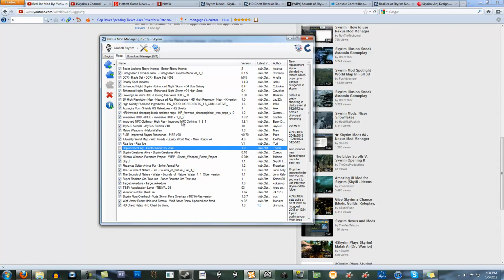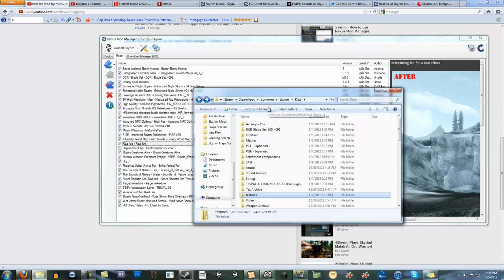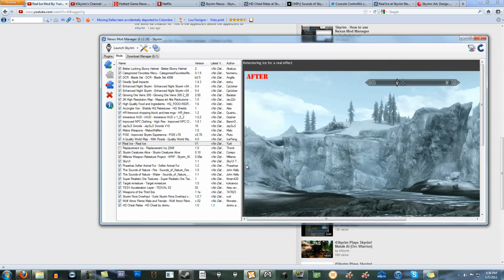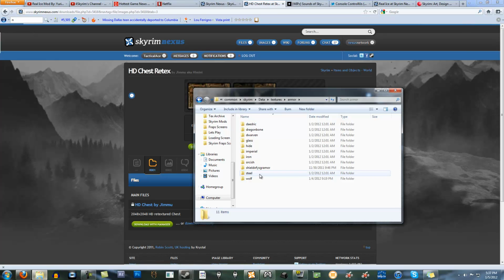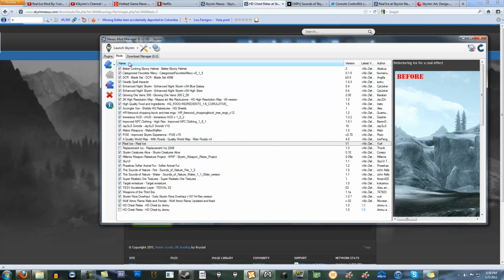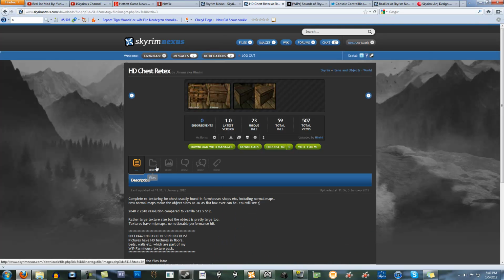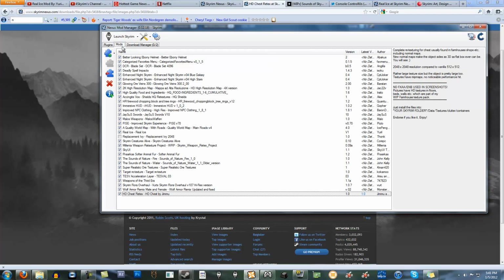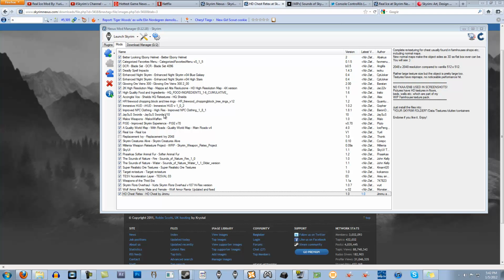How to Install Mods (Nexus Manager) HD